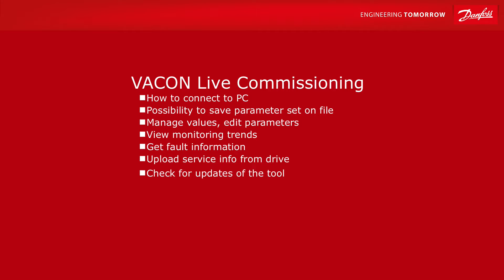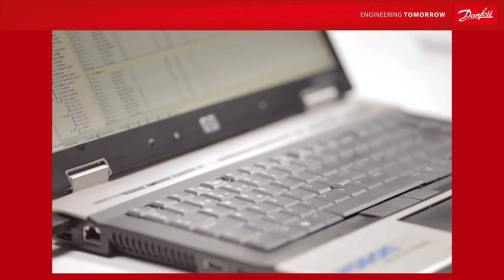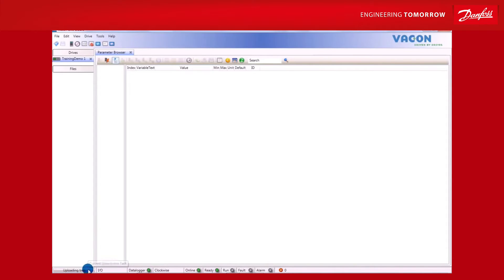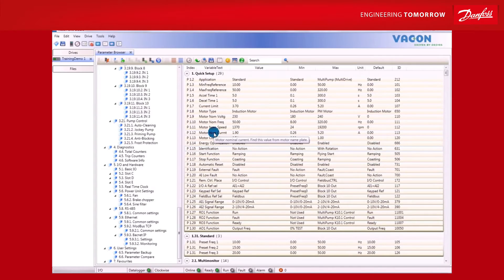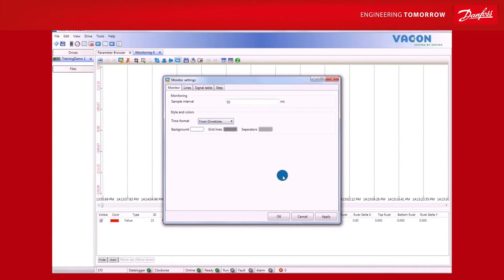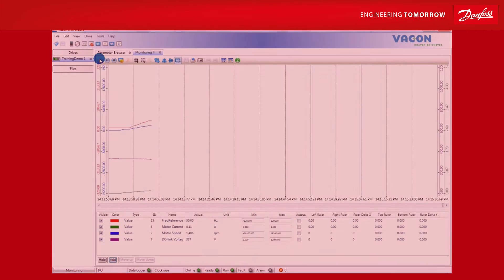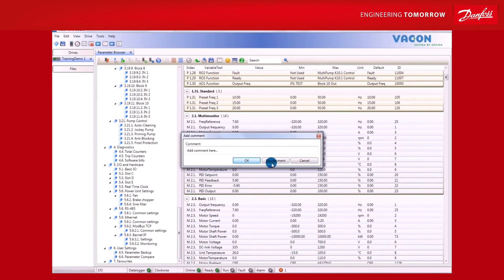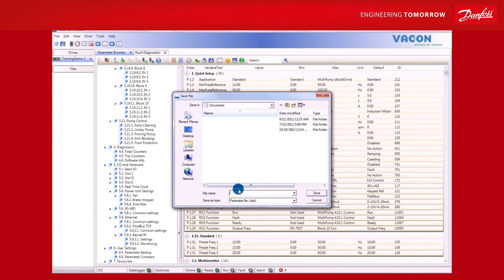Effortless Commissioning with Danfoss VACON® Live on VACON® 100 Drives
Explore the ease of commissioning your VACON® 100 drive using the VACON® Live software in this detailed tutorial.

We demonstrate how to connect your drive to a PC using either a USB or Ethernet connection for remote programming, ensuring all parameters are correctly set. Discover the convenience of using VACON® Live as it acts as a secure depository for your parameters, simplifies parameter editing, monitors drive activities, and aids in fault diagnostics.

Key Topics:

▬ Connecting VACON® 100 drive to PC for remote programming
▬ Using VACON® Live for parameter storage and editing
▬ Monitoring drive activities and diagnosing faults with ease
▬ Generating and sharing service information reports for enhanced support
▬ With VACON® Live, not only do you get to monitor and adjust parameters effortlessly, but you also gain access to a suite of diagnostic tools, ensuring your drive operates optimally

Check out this case story where our VACON® 100 drive has been implemented: 🔗

▬ Video Chapters:
0:00 - Introduction
0:52 - Connecting your Drive to PC
1:27 - Storing and Editing Parameters with VACON® Live
3:23 - Accessing Help and Monitoring Trends
4:39 - Fault Monitoring and Diagnostics
5:25 - Service Information Feature
6:46 - Saving Data for Offline Use